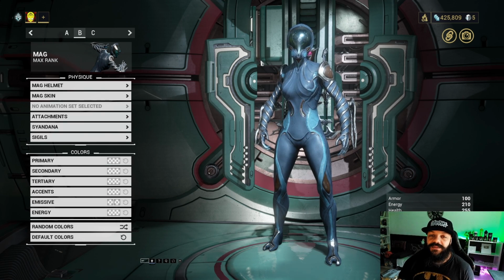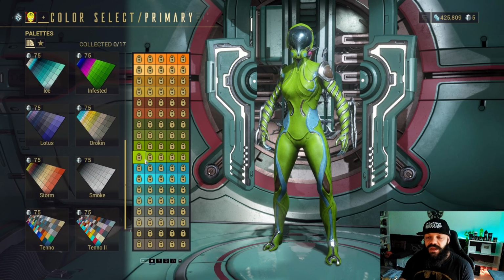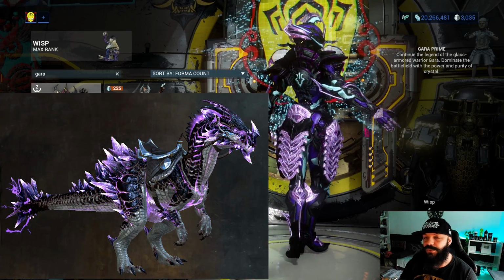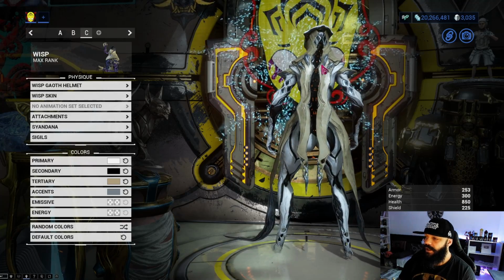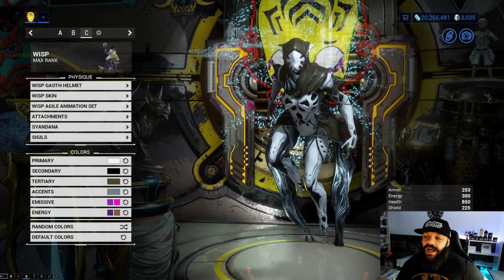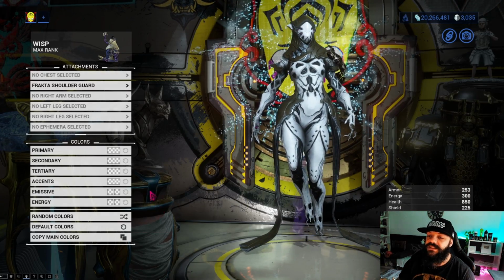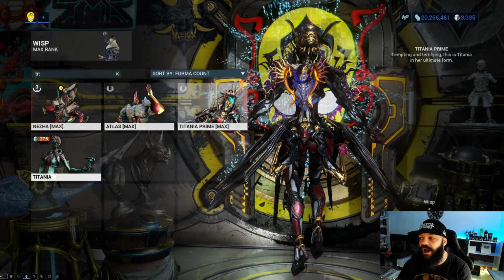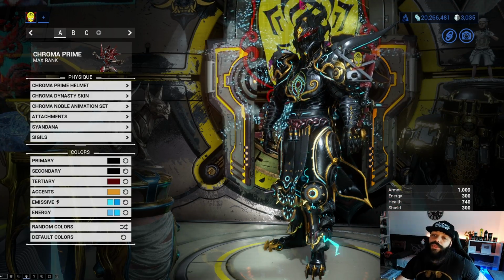How to Fashion Frame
Ive been using and loving Opera GX for a few weeks and now its your turn to make all other browsers obsolete. and start enjoying the convenience Opera GX brings to the table right now.

How to fashion frame? Let me show you some potentially useful tips n tricks you havent thought about when it comes to Warframe true endgame, Fashion frame. This guide should help yall out to make all of your frames, companions, Mechs, Archwings, weapons and more look a little better. Get yourself the free color palettes too asap. Next up is the Valentines day Color Palette.